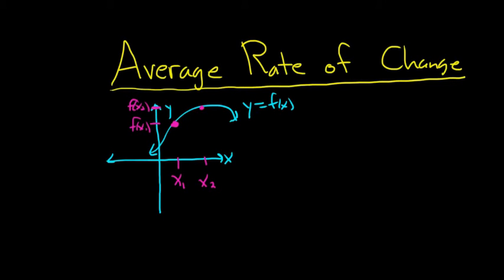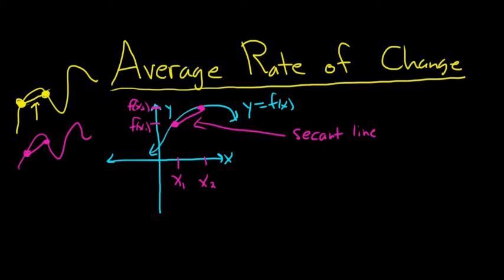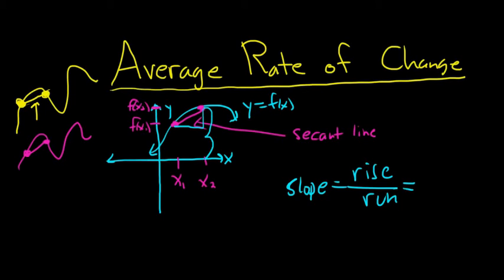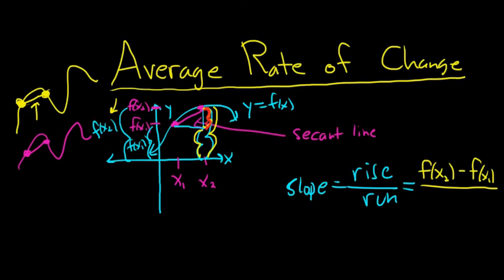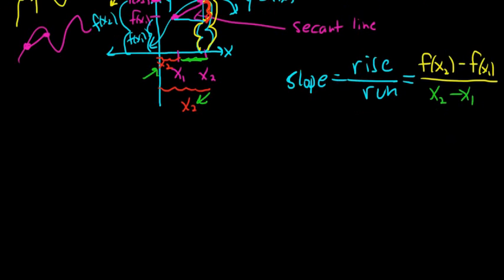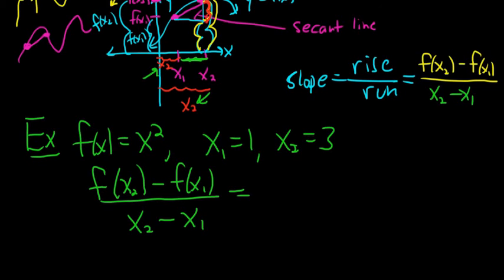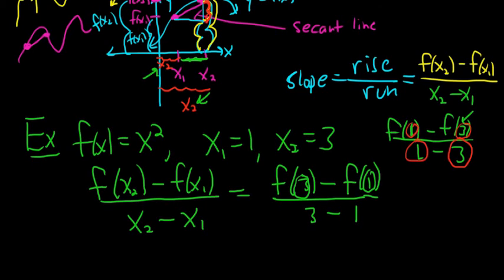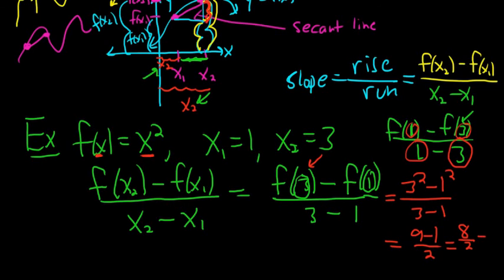The Average Rate of Change